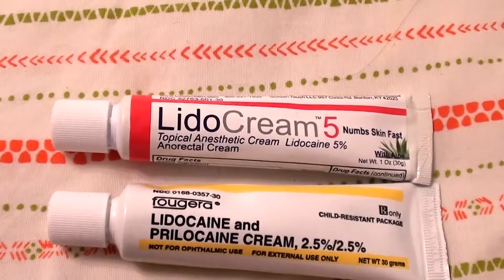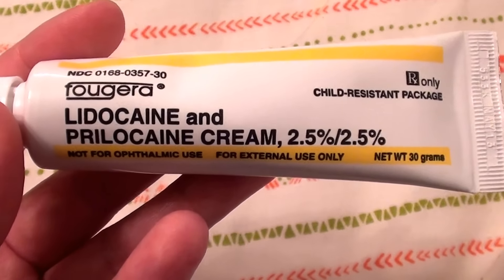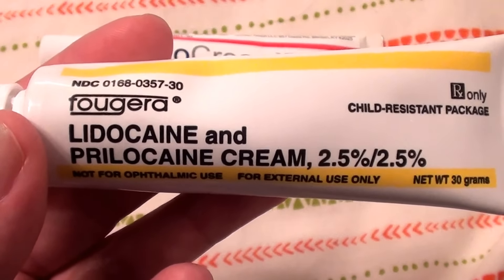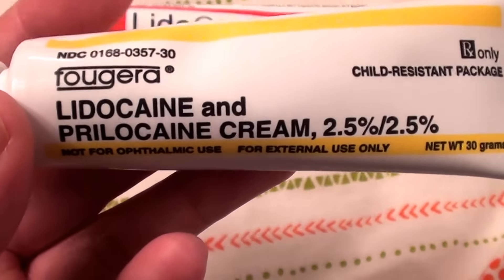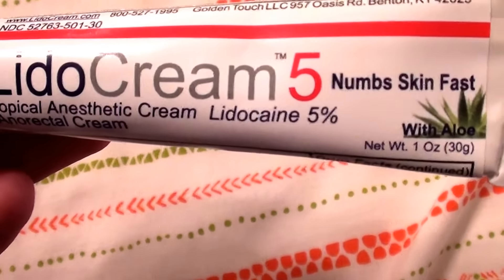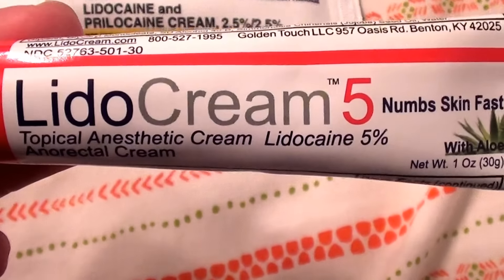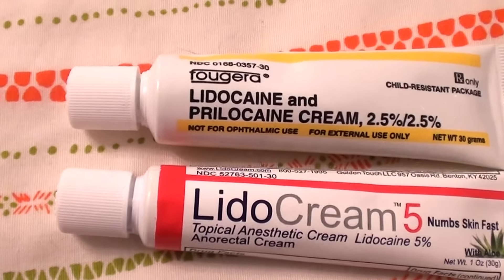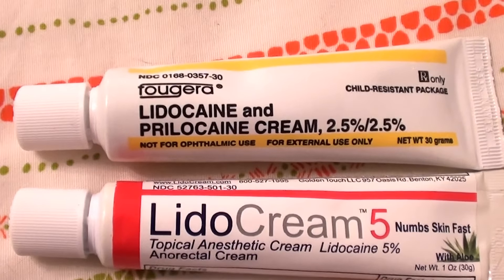How to numb skin before Laser Hair reduction or for Electrolysis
lidocaine and prilocaine Generic (EMLA) cream
Lido Cream 5 Topical Anesthetic Cream Lidocaine 5%
These are 2 great options for numbing the skin before Laser Hair reduction treatments or before Electrolysis hair removal.
Just something to knock some of the edge off the pain or discomfort. Thank you for viewing!